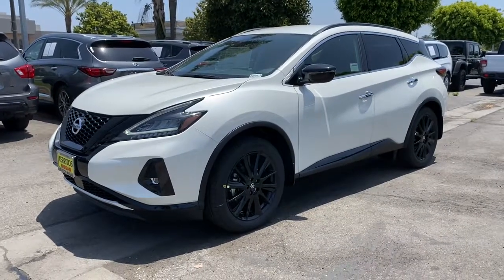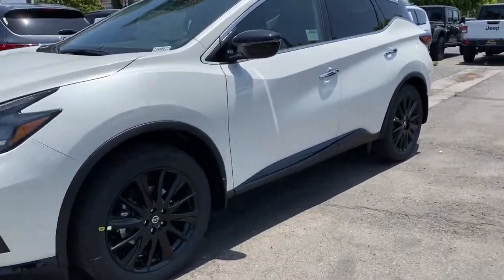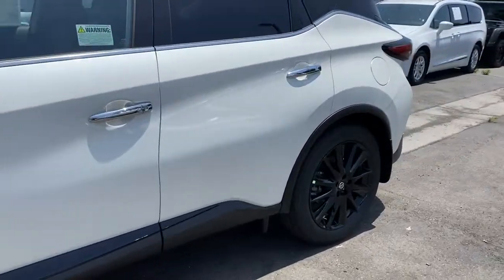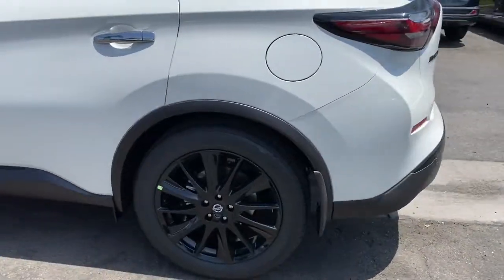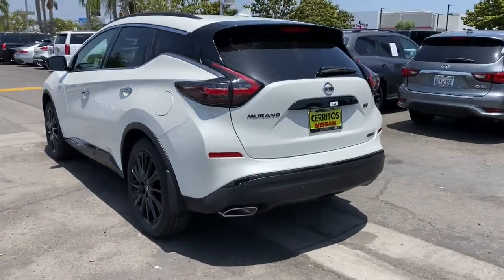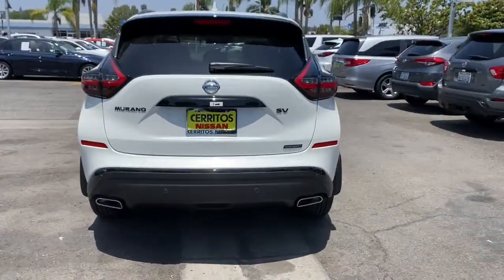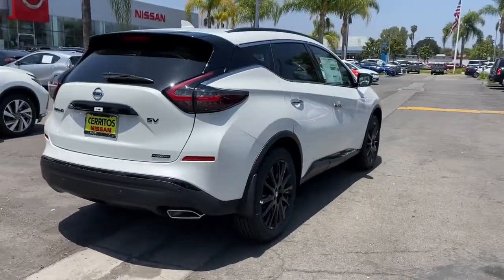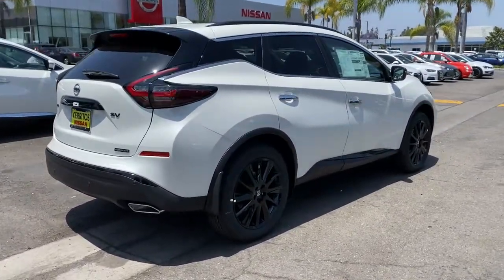2022 Nissan Murano Cerritos, Los Angeles, Anaheim, Huntington Beach, Long Beach, CA 2200823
Pearl White Tricoat New 2022 Nissan Murano available in Cerritos, California at Cerritos Nissan. Servicing the Los Angeles, Anaheim, Huntington Beach, Long Beach, CA area.

Cerritos Nissan
18707 E. Studebaker Rd

CVT with Xtronic. 2022 Pearl White Tricoat Nissan Murano SV FWD CVT with Xtronic 3.5L V6 DOHC 24V20/28 City/Highway MPG